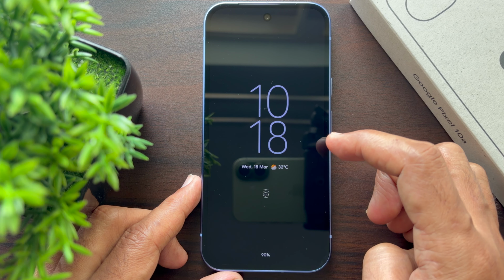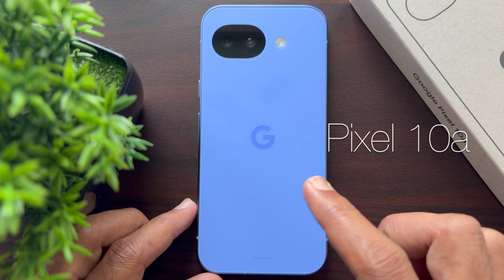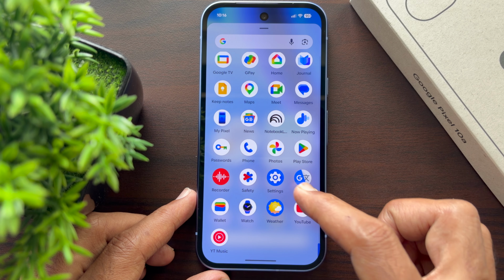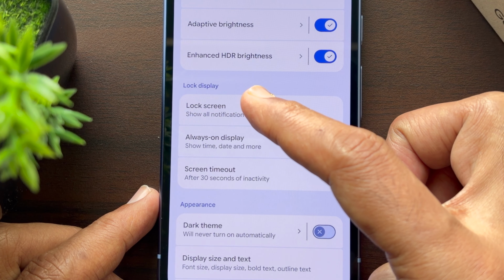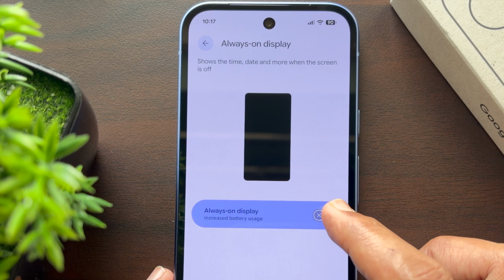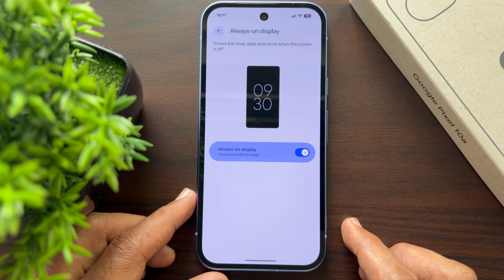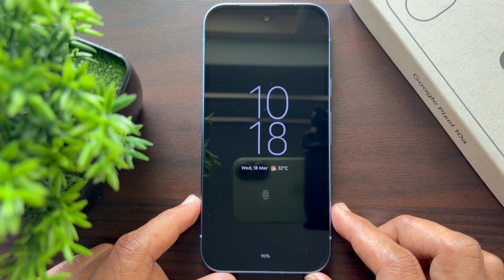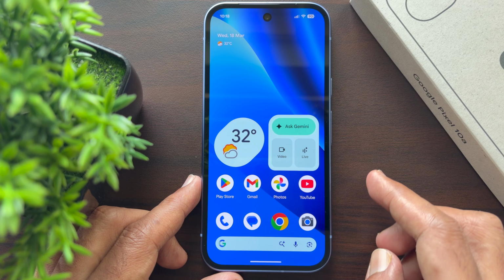How to Enable Always On Display on Google Pixel 10a (Step-by-Step)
📱 Enable Always On Display on Google Pixel 10a | Step-by-Step Guide

Want to keep your screen active even when your phone is locked? In this video, I’ll show you how to enable the Always On Display feature on your Google Pixel 10a quickly and easily!

With Always On Display, you can check time, notifications, battery status, and more without unlocking your phone. Follow this simple step-by-step tutorial.

🔧 What you’ll learn in this video:
• How to turn on Always On Display on Pixel 10a
• Customize lock screen display settings
• Tips to save battery while using AOD
• Fix if Always On Display is not working

📌 Steps covered:
1. Open Settings App on Google Pixel 10a.
2. Go to Display and Touch.
3. Tap Always on Display.
4. Enable Always on Display on Pixel 10a.

• Pixel Tips & Tricks
• Hidden Features on Google Pixel
• Best Settings for New Pixel Users